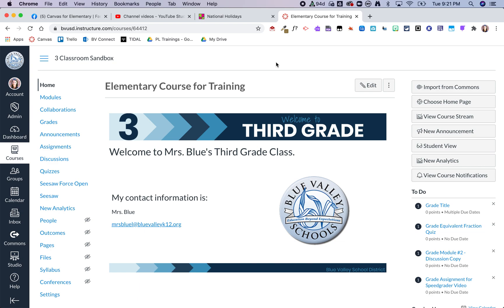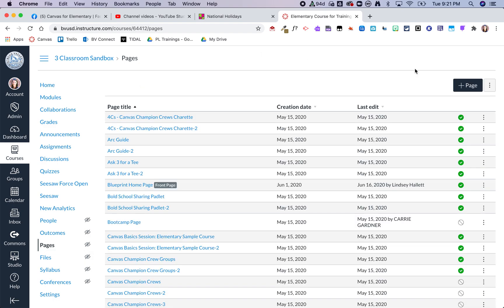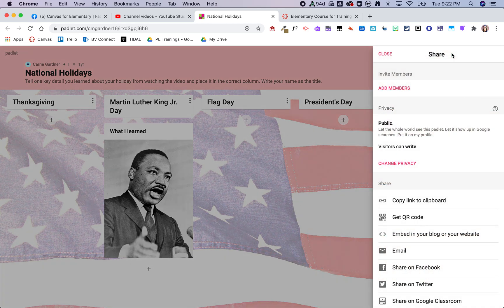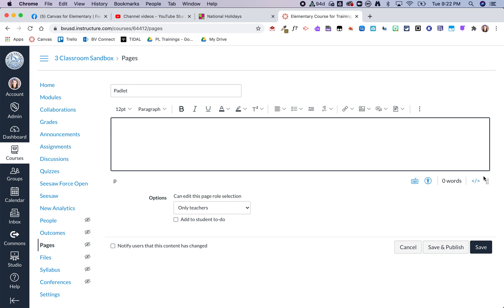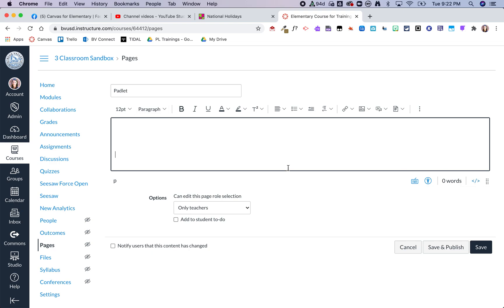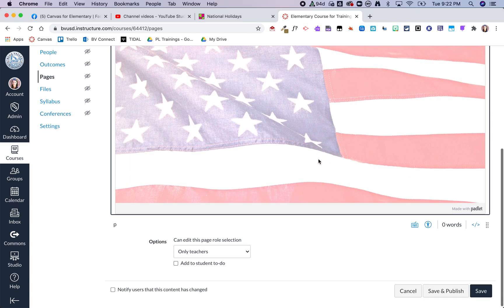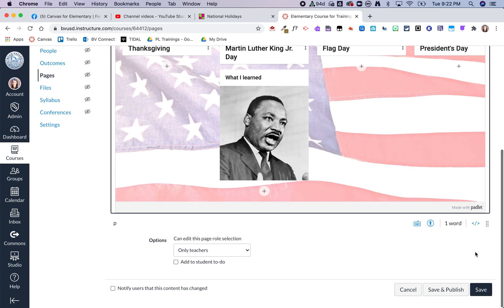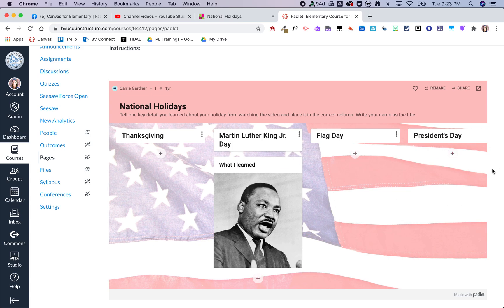Padlet and Canvas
This video shows how you can embed a Padlet right into a Canvas page.